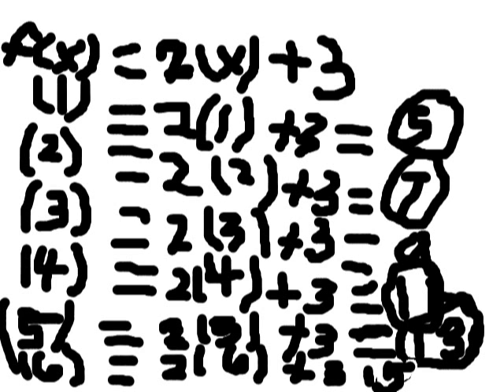more fun with prime numbers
Me doing another prime number video. Prime numbers are pretty fascinating, and if you count or add or subtract, you're, like it or not, going to run smack into one! Anyway, hope you all enjoy my video!